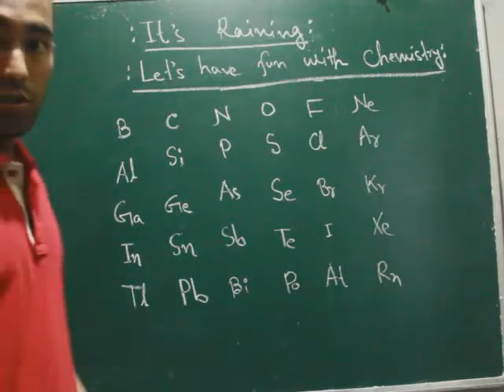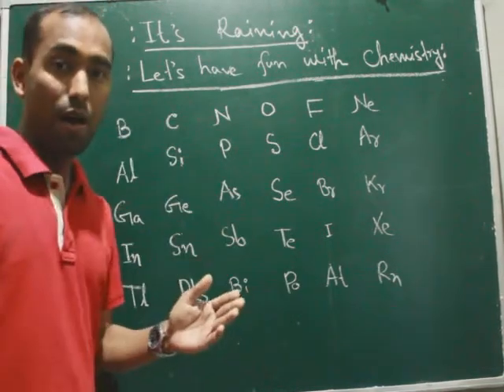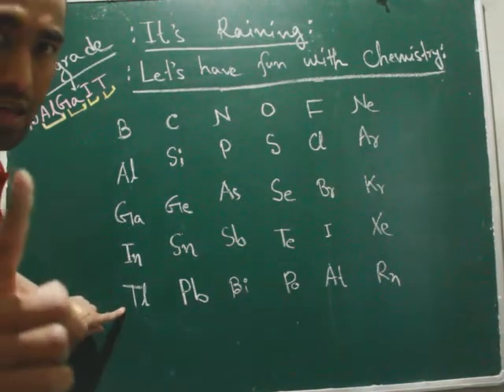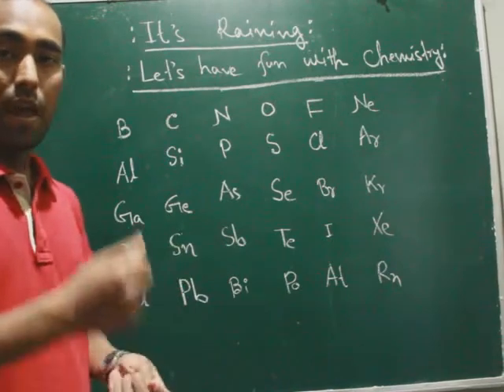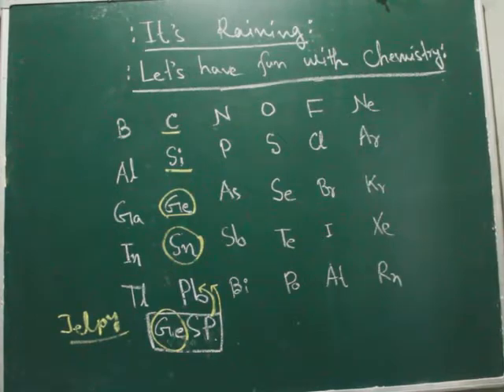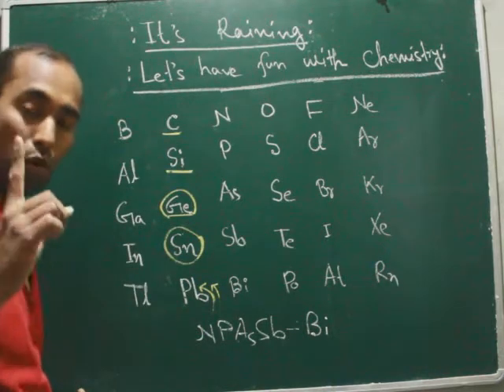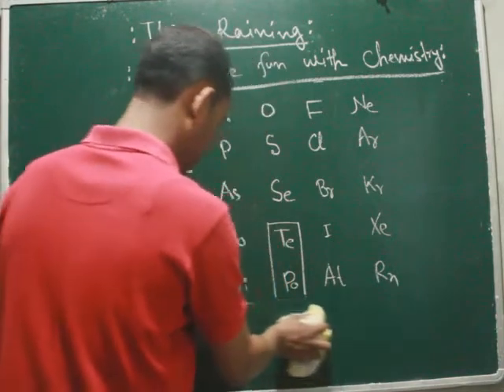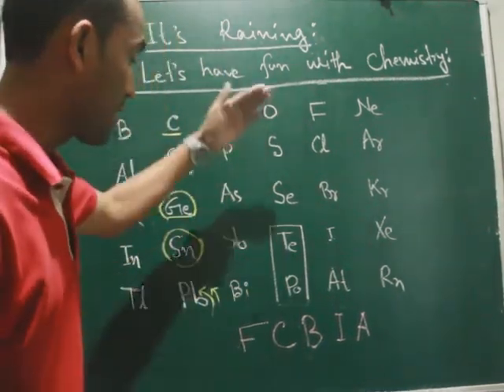P-block elements in Assamese, Trick to remember the p-block elements in Assamese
P-block elements in Assamese, Trick to remember the p-block elements in Assamese, P-block elements in Assamese for AHSEC/CBSE-NCERT, p-block elements in Assamese for JEE, AIEEE, Assam Engineering/Medical Entrance-CCE Examination